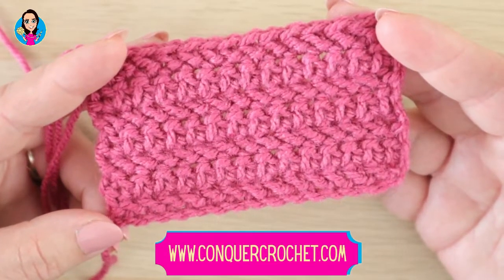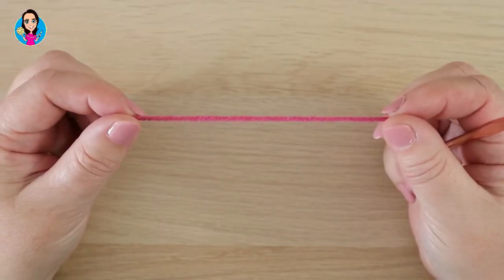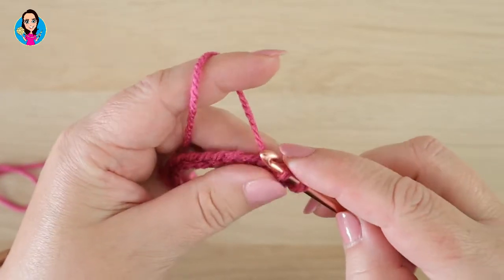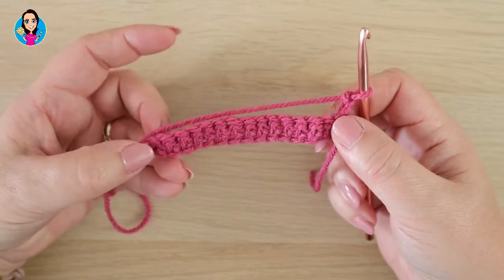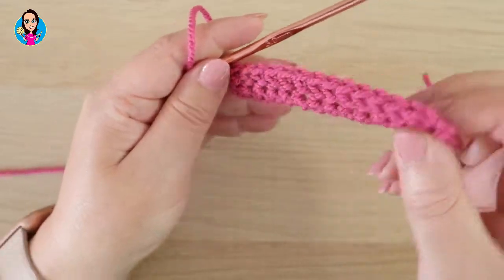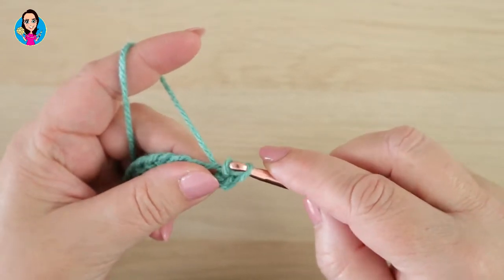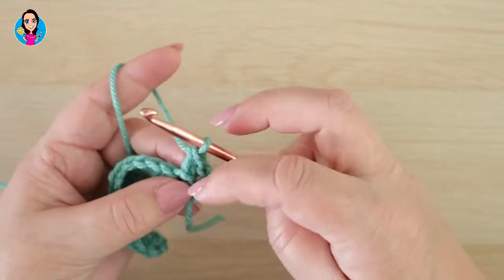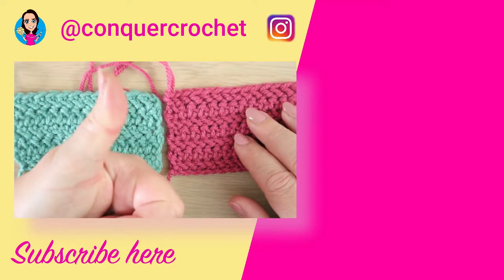Herringbone Crochet Stitch - UK Crochet Terms - Right Handed Stitch Tutorial - Crochet Lessons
Hello and welcome to Conquer Crochet. In this right handed stitch tutorial I show you how to crochet the htr (UK) herringbone crochet stitch AND the Tr (UK) herringbone crochet stitch.

Read on to find out about all the other cool things from Conquer Crochet

Oo Where did you get that?

I often get asked questions about the tools, pattern books and other items seen in my videos.

If you would like to keep up to date with all the crochet shenanigans at Conquer Crochet, then join my FREE VIP List

Conquer Crochet Business School

Want to make money from your crochet? Join my Conquer Crochet Business School VIP list for regular marketing tips

Business Courses

If you’re serious about starting an online crochet business but the techie side of things scares you off, the my course

‘Successful Online Launch Kit’ is perfect for you.

ALREADY have a crochet business but sales have slowed right down?

‘Kick Start Your Crochet Business’

is the perfect place to find out how to get those sales going

Happy hooking
Love
Karen x